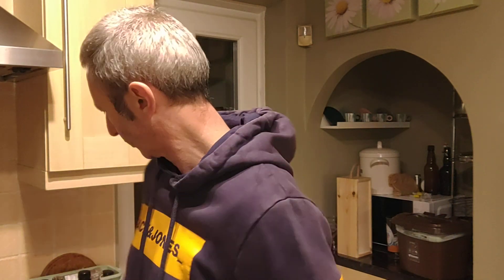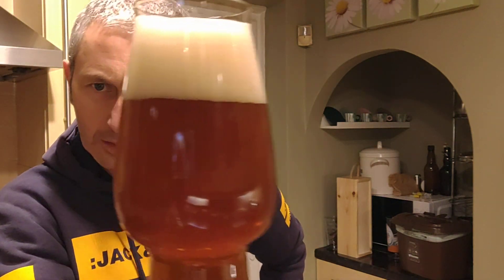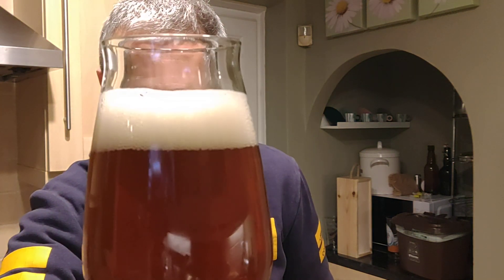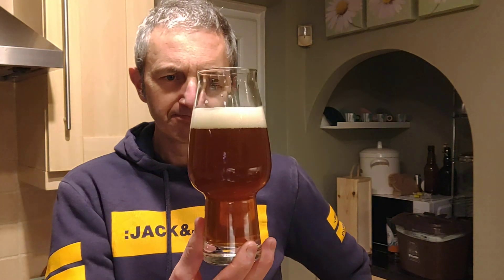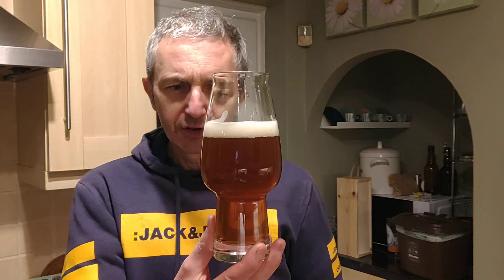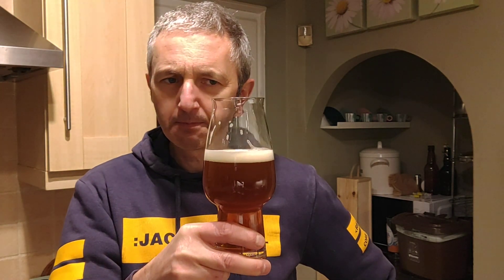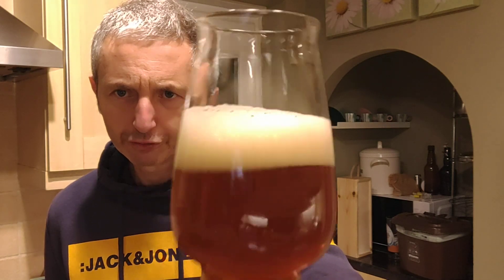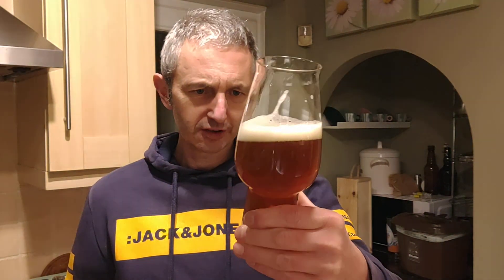One kit challenge 2021@DTS 1953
Sunday Sermon 3.8 % abv..
Solid beer, sesionable.
solid 7.8 from 10👍🍺